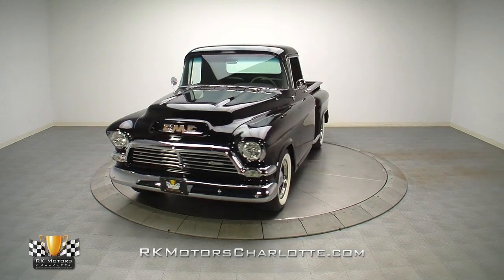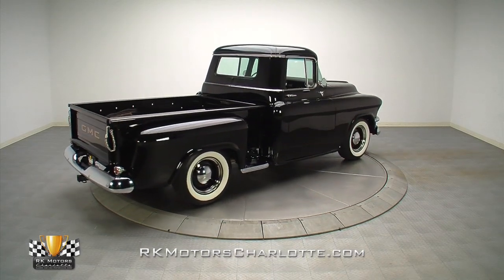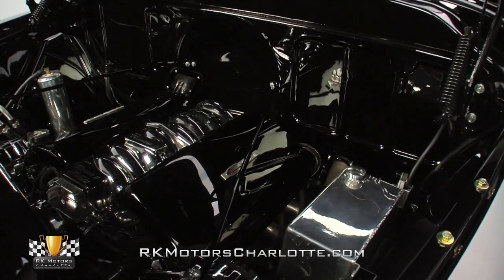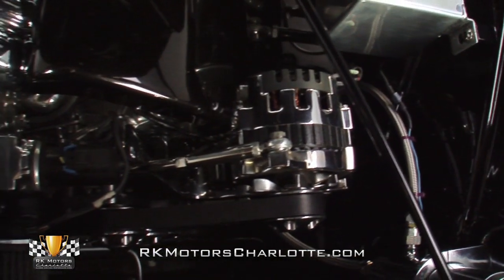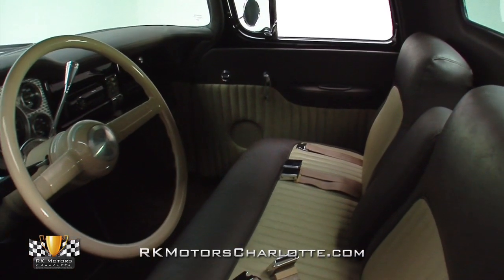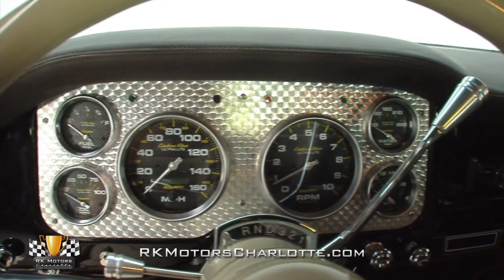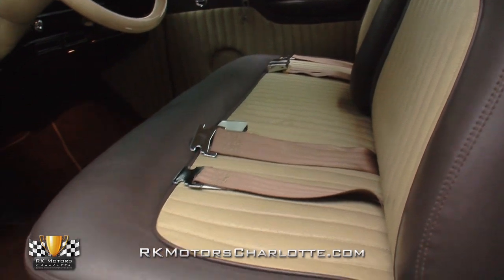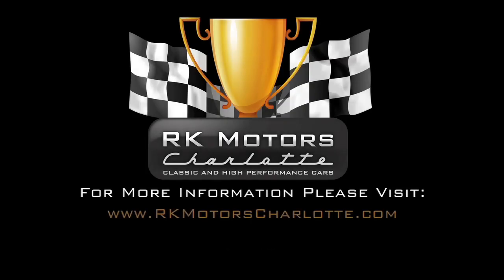133020 / 1957 GMC 1/2 Ton Pickup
This 1957 GMC Half Ton is a world class show stopper which mixes the best elements of a pro-touring pony car with the all-American class of a vintage pickup!

As the beneficiary of a recent high quality frame-off restoration, this sweet custom is a meticulously planned crowd gatherer which wraps classic 50s design around the comfort and reliability of a modern street machine. During its rejuvenation, the truck's expressive body panels were stripped, massaged into a laser-straight canvas, and bathed in a rich coat of Planet Color Tobacco Copper Metallic basecoat. When that killer black and brown 'flop' dried, a protective clearcoat shell was sprayed, sanded and buffed to an impressive wet-look shine. And today, the truck sits as a slick utilitarian showpiece which trades blue collar Main Street overalls for white collar Wall Street fashion!

Straight from the factory, GM's award winning LS1 Generation III small block V8 combines a sturdy aluminum casting with lightweight aluminum heads, coil-near-plug ignition and flat top aluminum pistons to create razor sharp throttle response and a torque band that's as flat as Kansas. At the front of the engine a modern serpentine system, which is complete with a full set of billet pulleys and polished brackets, spins a chrome alternator and a chrome AC compressor at the sides of a chrome air cleaner that's equipped with a fresh re-usable filter element. Once air enters that filter, it flows through a factory LS1 throttle body into a chrome Street and Performance Magnum 3 intake which is bolted down over completely stock internals. High octane fossils are provided by a GM electronic fuel injection system. Sparks are sequenced through high performance Taylor plug wires. Spent gases are whisked away by a slick pair of ceramic coated Stainless Headers shorty headers. And cooling comes courtesy of a gloss black radiator that's complete with chrome corrugated hoses, a polished overflow tank and a large electric puller fan.

The hot LS1's power flows from a rebuilt 4L60E 4-speed automatic transmission to a solid driveshaft which turns a sturdy Ford nine inch rear end. That gloss black axle pushes the truck on a familiar four link suspension via a pair of high quality QA1 coil over shocks. Tracking is provided by a modern double A-arm set-up which features tubular control arms, two more quality QA1 coil over shocks and power rack and pinion steering. And quick stops are a cinch thanks to power four wheel disc brakes which utilize GM front calipers and Wilwood rear calipers to clamp large drilled and slotted rotors. At the center of the floors, an aluminized true dual exhaust system breathes through mandatory catalytic converters and brash Flowmaster dual chamber mufflers. And at the corners of the floor, 16 inch painted steel wheels spin mirror-like center caps inside fresh stainless trim rings and 235/70 Hankook DynaPro AS wide whitewall tires.

Twist this awesome GMC's classy chrome door handles and you'll find a spectacular Chocolate and Tan interior that's one of the many highlights of a first-rate custom build. The leather topped dash, which is accented by a smooth coat of body-matched paint, hangs a full set of Auto Meter Carbon Fiber Ultra-Lite gauges between an engine turned instrument panel, controls for the truck's heat and air conditioning system and a modern Pioneer CD player that's Bluetooth equipped, MP3 compatible and satellite capable. In front of the dash, a firm split-back seat wears attractive two-tone leather trim which is mimicked by both the headliner and cab panels to add a bit of luxury to an otherwise utilitarian design. At the sides of the dash, custom leather door panels hang great sounding speakers below small armrests, billet door handles and well-integrated power window switches. Under the dash, like-new carpet props color-matched floor mats next to custom kick panels and traditional rubber foot pedals. And in front of the driver, an aftermarket tilt steering column spins a traditional, painted wheel around a billet shift lever and a modern accessory stalk which activates the LS1's cruise control.

If you're in the market for something that's every bit as fun as it is cool, this awesome GMC is exactly what you've been looking for. for more information on this awesome car!